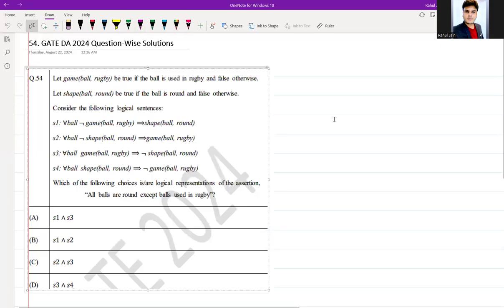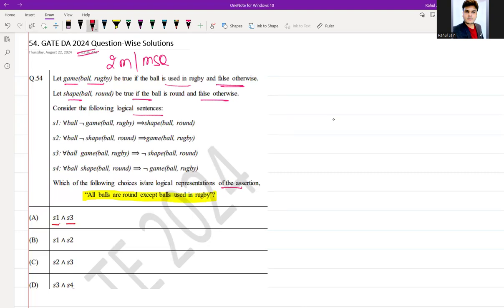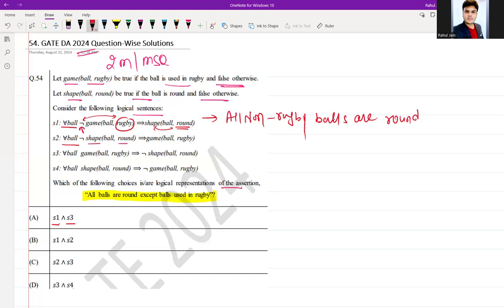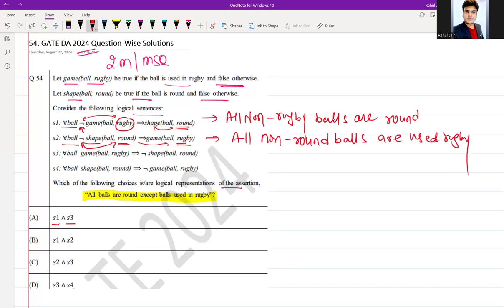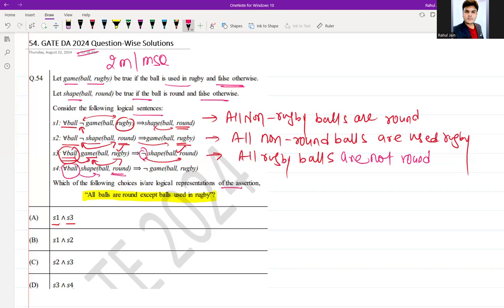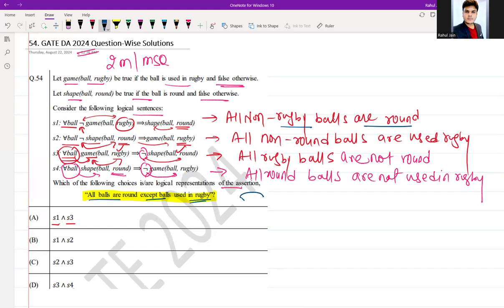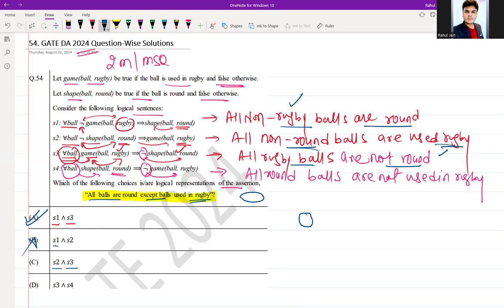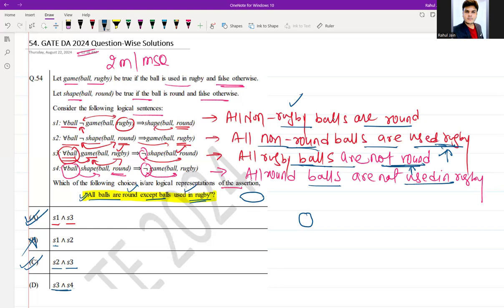Solved GATE DA 2024 Question Paper | DETAILED VIDEO SOLUTION | DA&AI | Q.54 Logical Representations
Q.54 Let game(ball, rugby) be true if the ball is used in rugby and false otherwise.
Let shape(ball, round) be true if the ball is round and false otherwise.
Consider the following logical sentences:
s1: ∀ball ¬ game(ball, rugby) ⟹shape(ball, round)
s2: ∀ball ¬ shape(ball, round) ⟹game(ball, rugby)
s3: ∀ball game(ball, rugby) ⟹ ¬ shape(ball, round)
s4: ∀ball shape(ball, round) ⟹ ¬ game(ball, rugby)
Which of the following choices is/are logical representations of the assertion,
 “All balls are round except balls used in rugby”?
(A) 𝑠1 ∧ 𝑠3
(B) 𝑠1 ∧ 𝑠2
(D) 𝑠3 ∧ 𝑠4